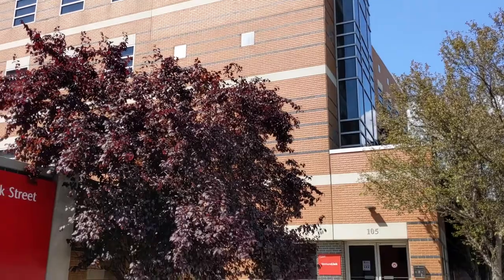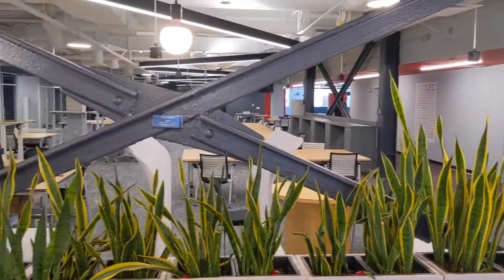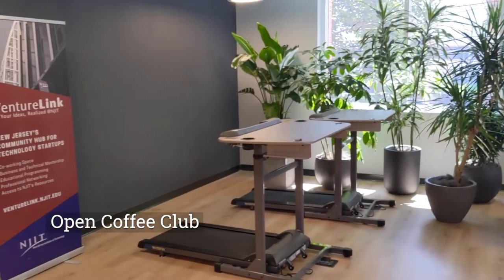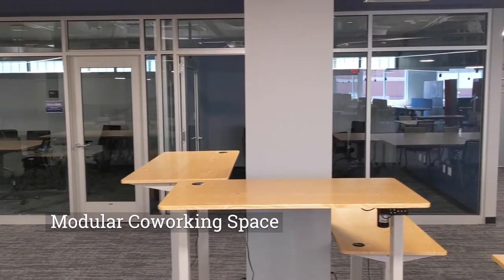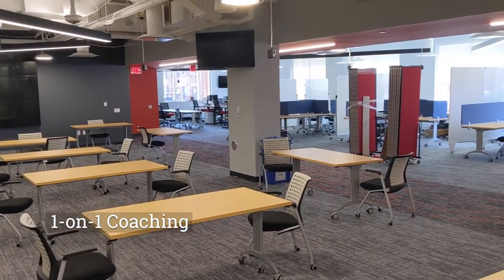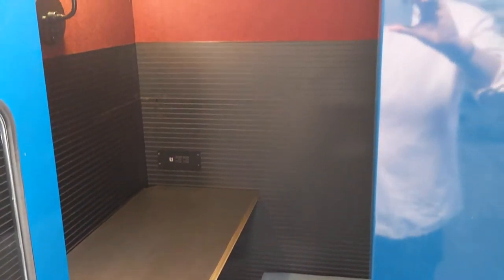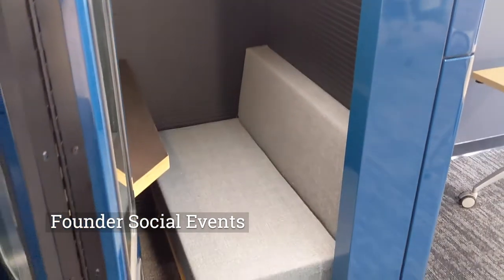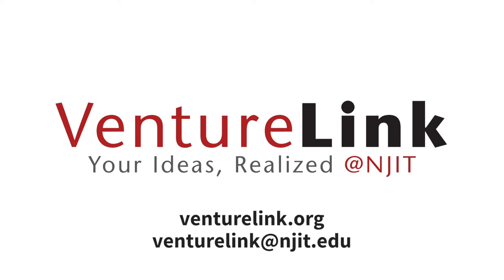VL Student Tour